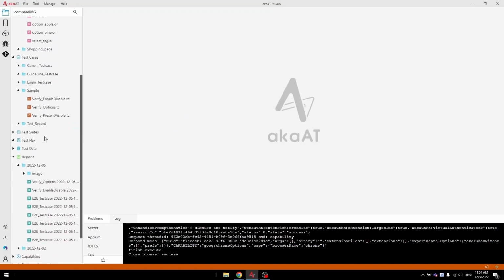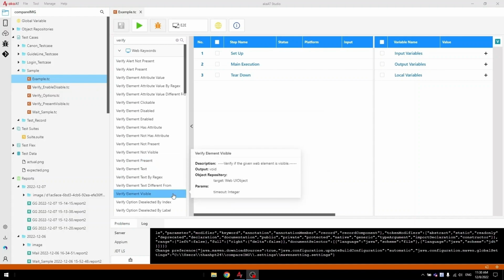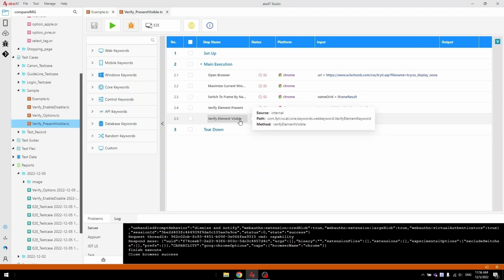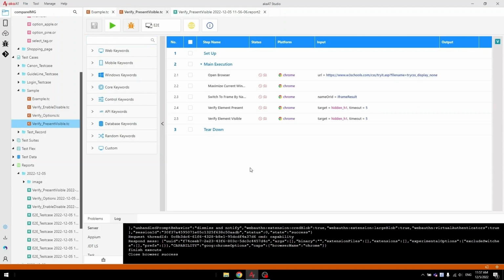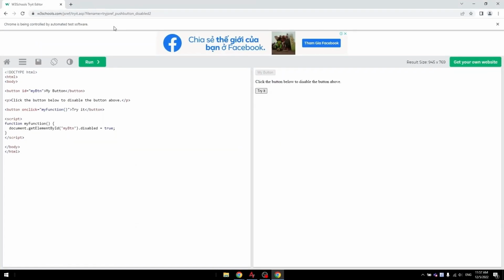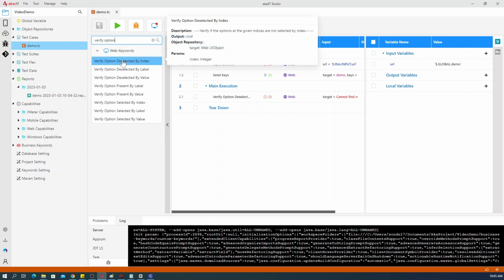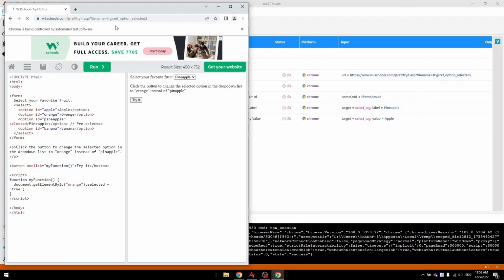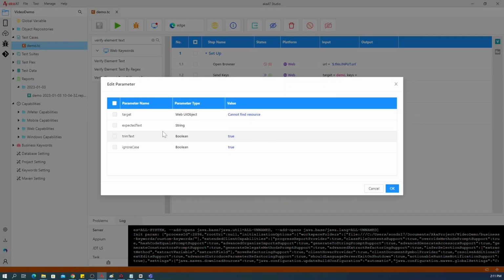[English Tutorial] 4.1 Verification keywords in akaAT Studio